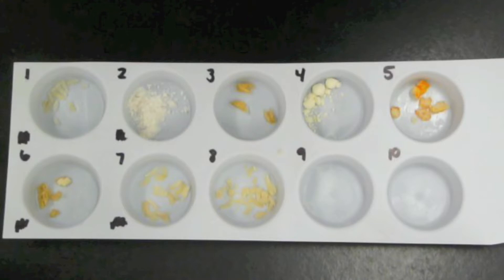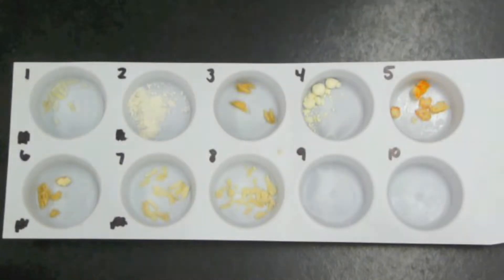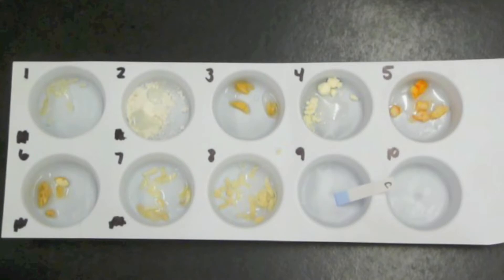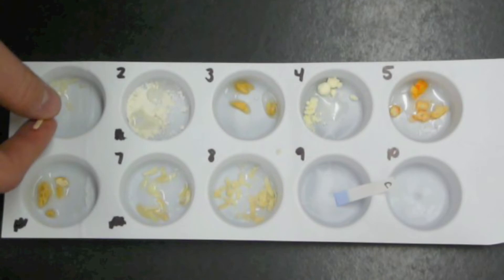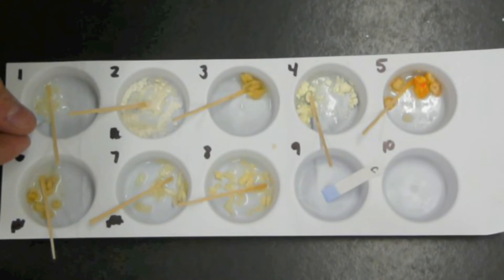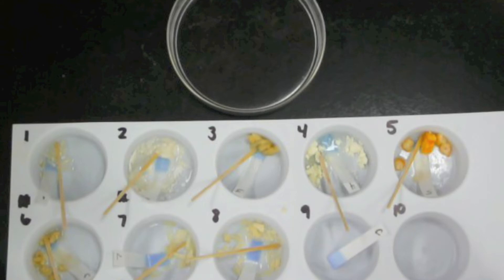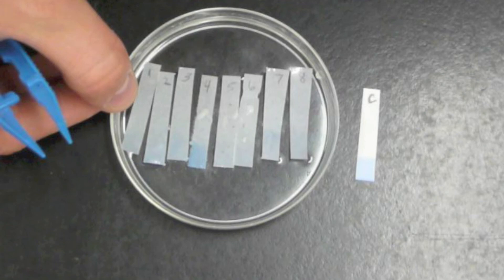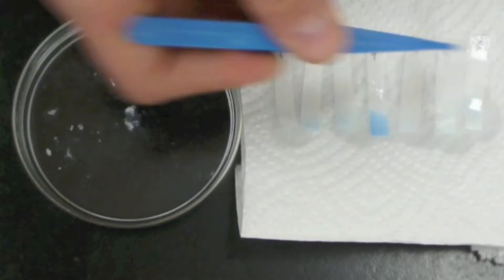Food Protein Test